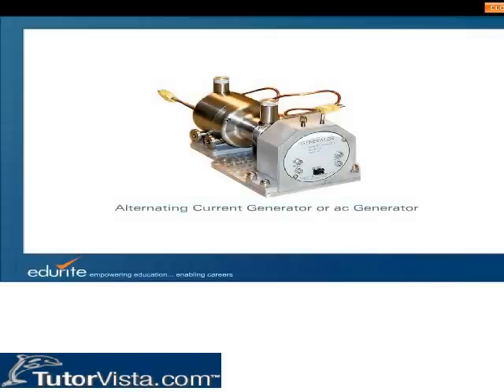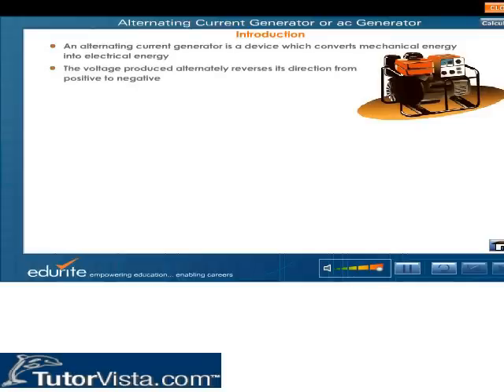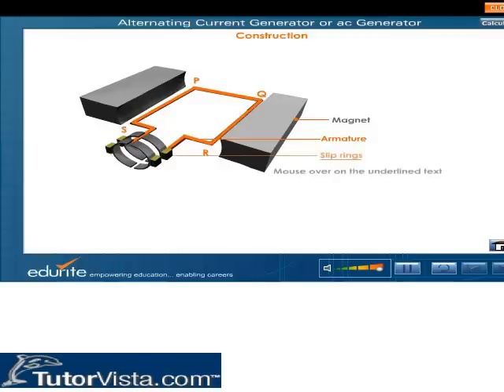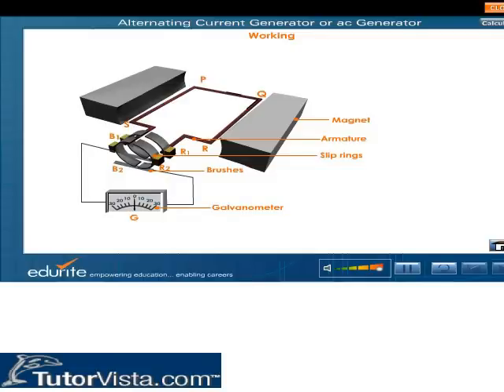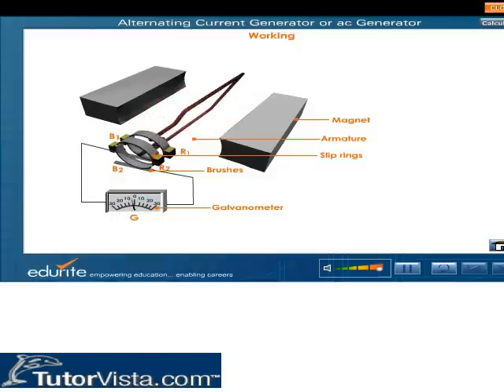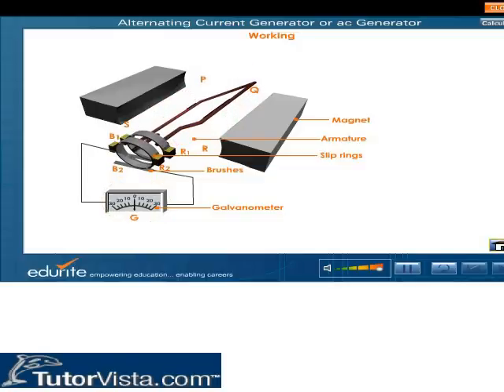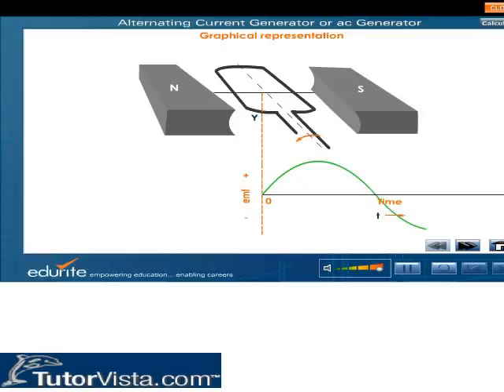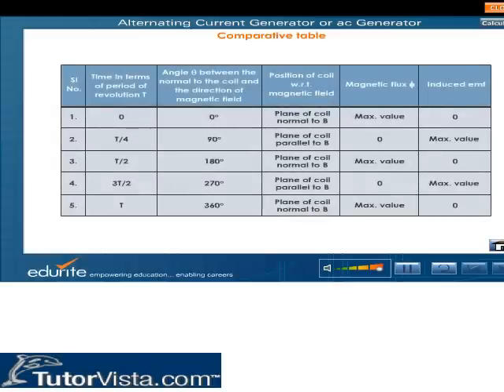Alternating Current Generator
An 'AC generator' or 'dynamo' is a machine which produces AC from mechanical energy. Actually, it is an alternator which converts one form of energy into another.